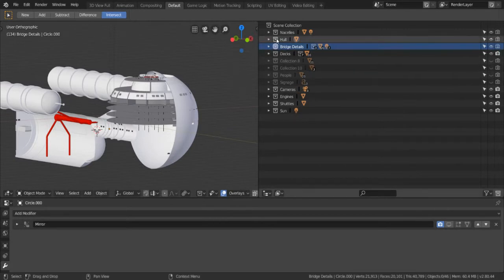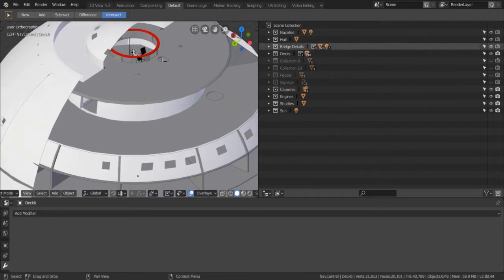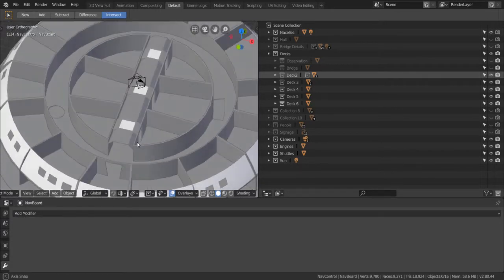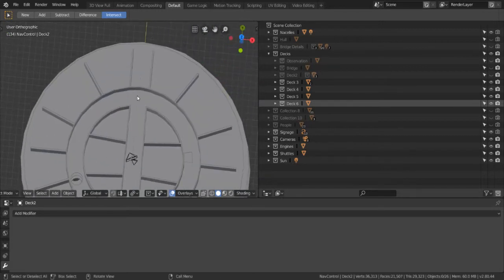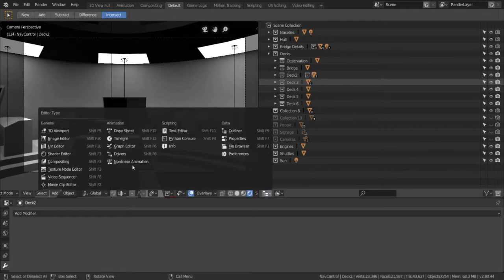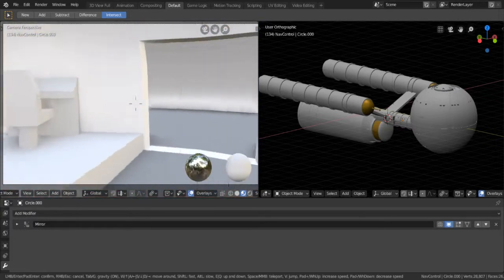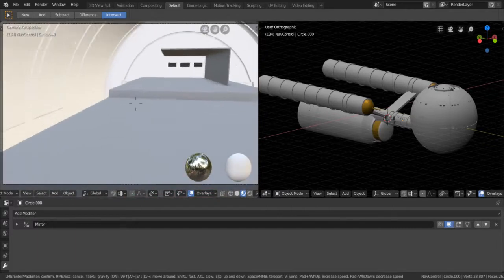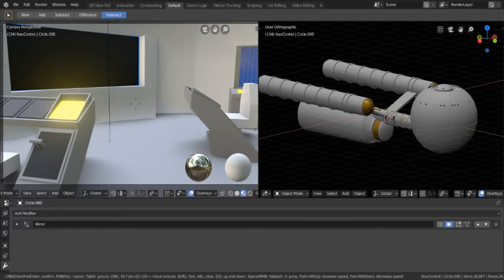Bbeltdan: Daedalus Class Construction in Blender 2.8!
Hello Everyone and welcome to episode 5 of the Daedalus Class Construction.  This episode I begin my venture into Blender 2.8 beta.

This whole project is to build both the interior and exterior of this never seen ship within Star Trek lore.